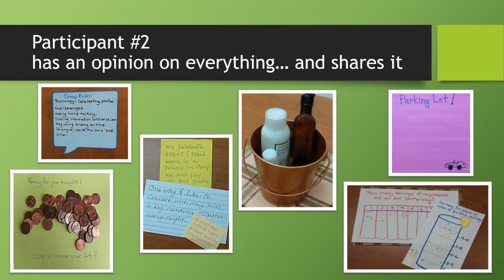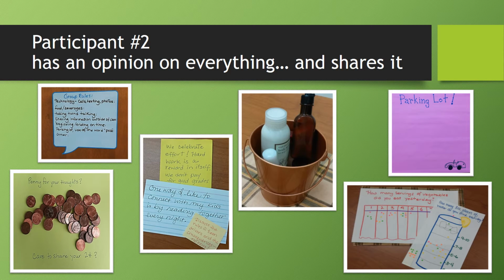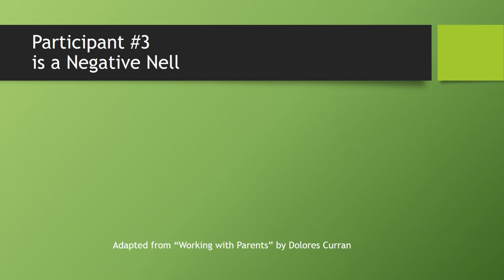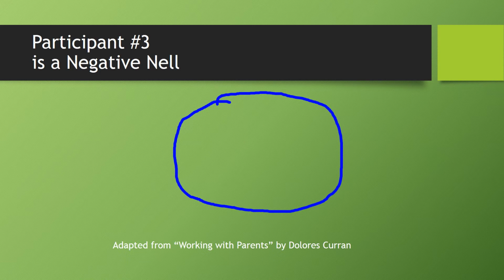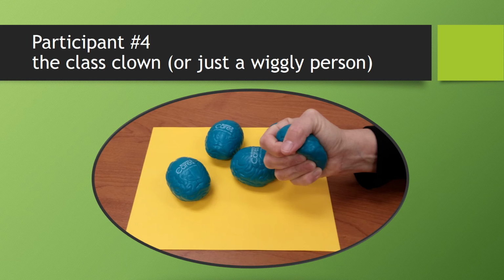Teaching Adult Learners: Step 4 - Difficult Participants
NDSU Extension specialist Kim Bushaw shares tips for engaging adult learners in this 4-part series